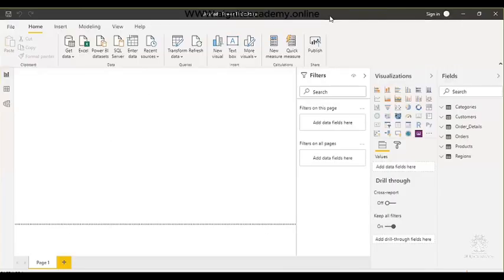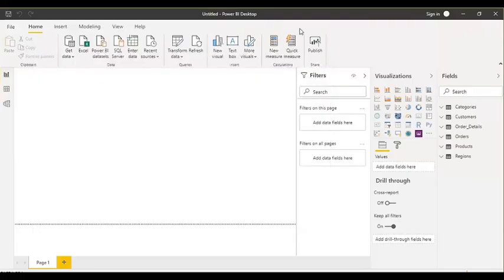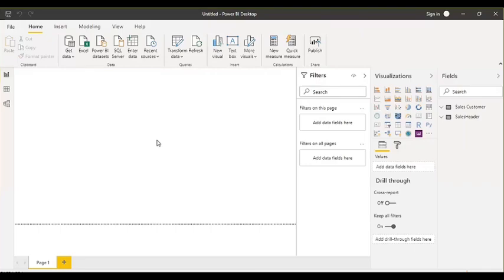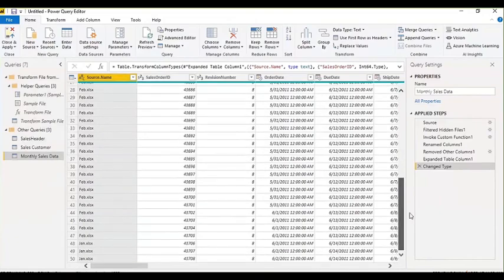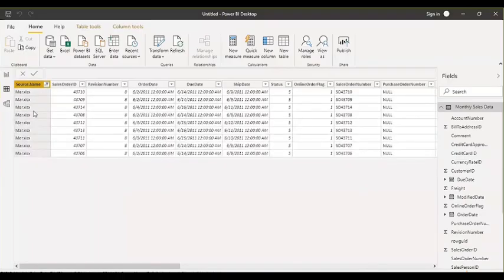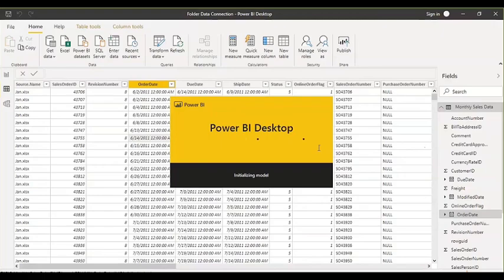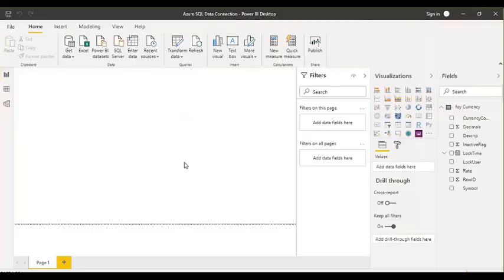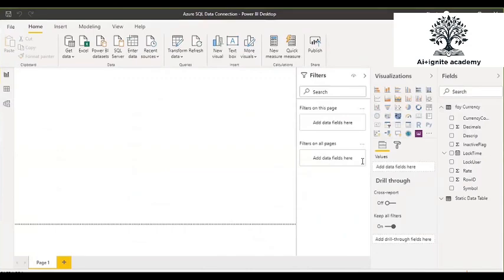Get data from SQL server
Learn the end-to-end process of extracting data from SQL Server. 📊 From setting up your credentials to writing your first connection string and refining the data in Power Query, this guide covers everything you need to know to automate your reporting